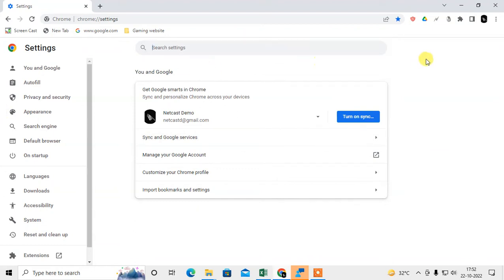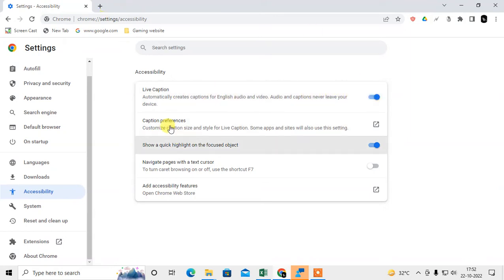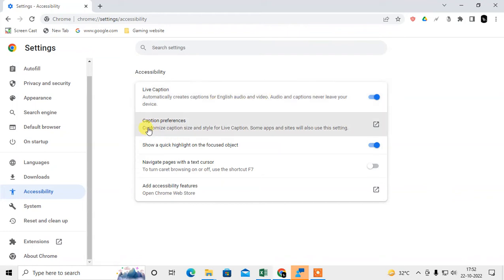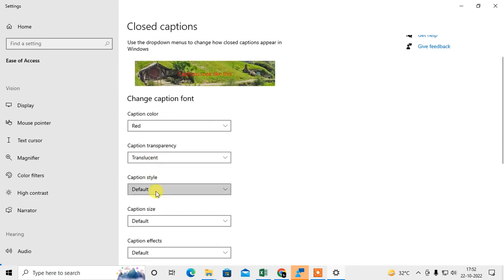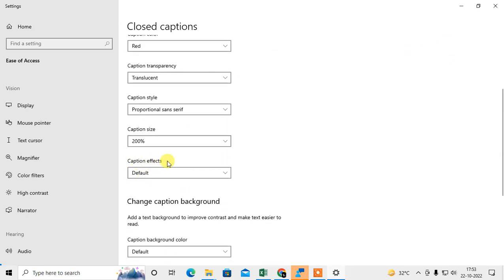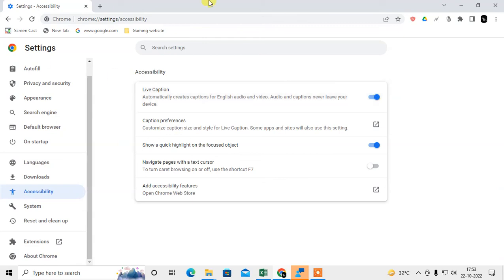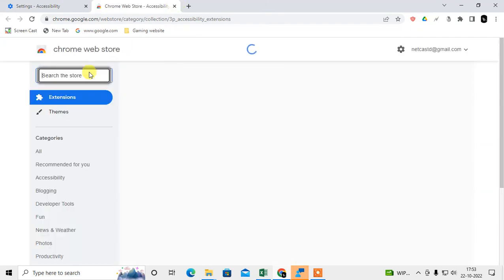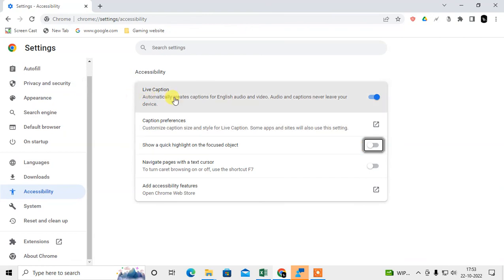How to Turn on and Turn Off Live Captions on Chrome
Turn on and Turn Off Live Captions on Chrome. just follow this tutorial and learn how to disable or remove live captions on chrome's video.